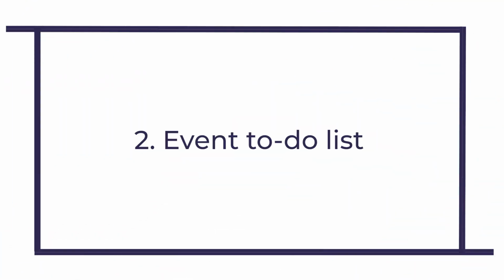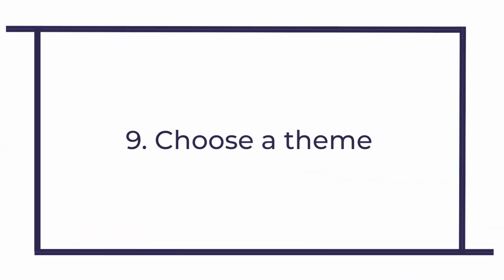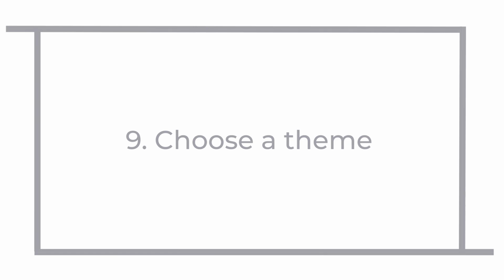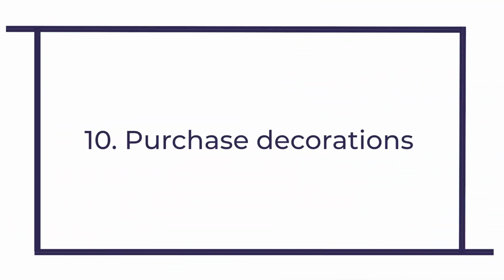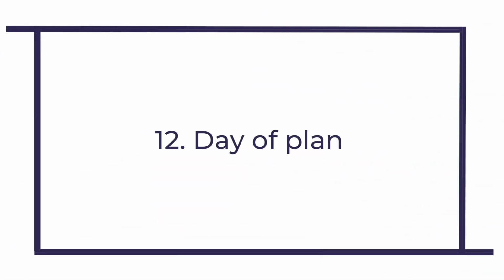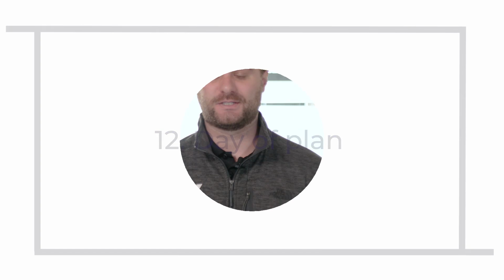14 Step Homecoming Dance Planning Checklist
Follow this homecoming dance planning checklist to make sure your homecoming dance is an event to remember!

Struggling to organize your upcoming school event or fundraiser? Let Vanco's team take care of it for you! Fundraising and event planning can be challenging, with tasks like venue setup, event promotion, online ticket sales, contacting parents for donations and more. But what if all of that could be done for you?

Our team is here to help! As a Vanco Events client, you can benefit from our free service. Schedule your "Done-for-You" Event kickoff call today and experience the convenience firsthand. Unlock a "Done-for-You" Event Package Designed Just for You! Reserve Your Spot Today.

Download our guide on the top 40 high school sports fundraisers

Learn how Vanco Events, our powerful event and ticketing software, can save you countless hours by making it easy to manage every school event in our on-demand webinar "A Better Way to Manage School Events"

Download our guide on the Top Booster Club Fundraising ideas for schools

0:00 Introduction
0:27 Build your team of volunteers
0:39 Event to-do list
0:53 Delegate duties to volunteers and vendors
1:13 Find an advisor for your homecoming committe
1:35 Collect quotes from vendors
2:19 Creating your budget
3:07 Start fundraising
3:34 Secure your vendors
3:53 Choose a theme
4:04 Purchase decorations
4:21 Sell tickets
4:46 Day of plan
5:25 Develop contingency plan
5:40 Use Vanco Events for tickets